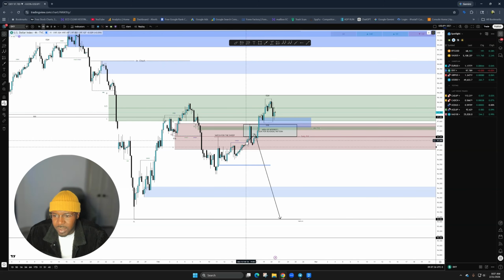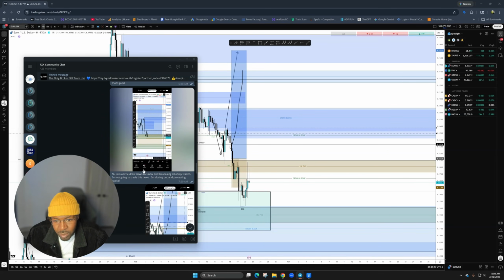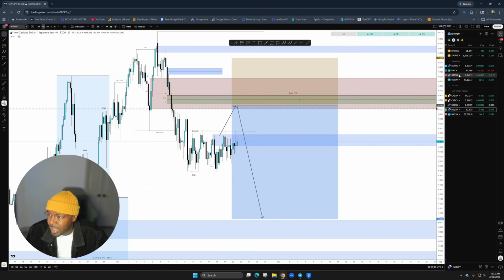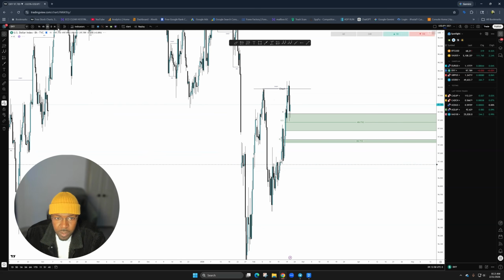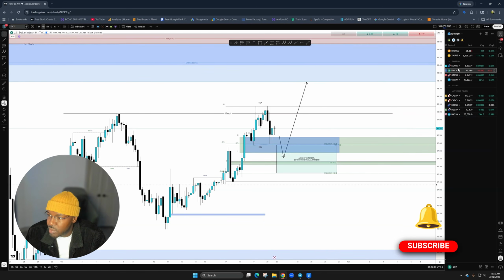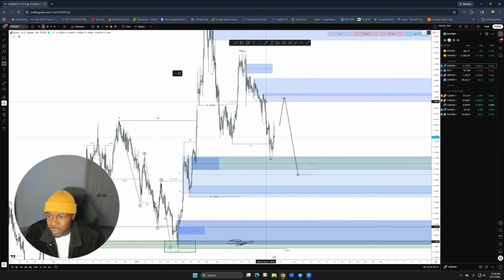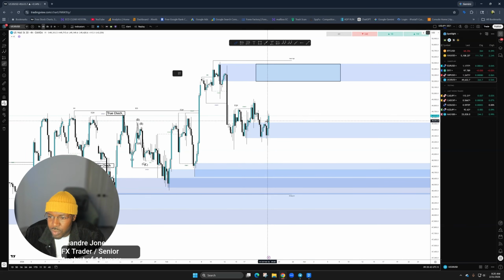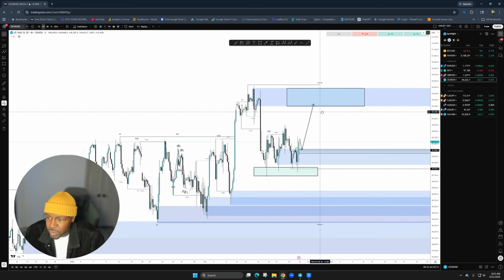Weekly Forex Forecast | DXY, EURUSD, GBPUSD, US30 | SMC Outlook | February 22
In this video, you’ll learn how I prepare my Weekly Forex Forecast using Smart Money Concepts and Elliott Wave analysis. This weekly forex outlook breaks down DXY, EURUSD, GBPUSD and US30 covering key price levels, market structure, and potential trade setups for the upcoming trading week. ( 5 WEEK WINNING STREAK )

This SMC outlook combined with Elliott Wave is designed to help traders especially those focused on forex trading for beginners understand market bias, liquidity, and price movement with a clear and disciplined approach. I walk through how I analyze the market each week so you can stay focused, patient, and prepared before trading begins.

This weekly forex analysis breaks down current market conditions using technical analysis, market structure, and proven forex trading strategies to help traders stay aligned with momentum. Whether you are focused on forex trading for beginners or refining advanced skills, this weekly forex forecast covers key currency pairs, highlights the best forex pairs to trade, and explains how to analyze forex charts with clarity and discipline. Designed as an educational forex market analysis, this outlook helps you prepare for the week ahead with a structured, patient approach to trading.

| DXY, EURUSD, GBPUSD, US30 | SMC Outlook | February 22

00:00 Introduction
00:21 Last Week Recap
00:39 DXY Analysis - Last Week
01:36 AUD/USD Trade
02:13 EUR/USD Setup
02:30 NZD/USD Update
03:25 CAD/JPY Trade
03:41 CAD/CHF Update
04:20 NZD/JPY Update
04:56 This Week's Forecast
04:59 DXY Analysis - This Week
08:43 EUR/USD Setup - This Week
11:38 GBP/USD Analysis
12:49 US30 Trade
14:32 Wrap Up

🔵Message @fxktradingco on telegram to get added to the free community chat

FXK Trading
Have a great week and please trade safely!